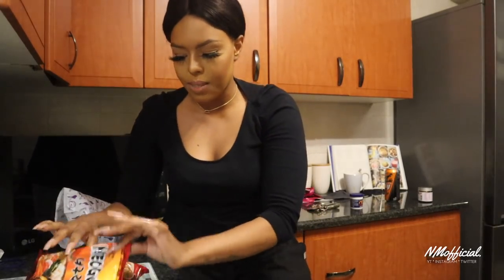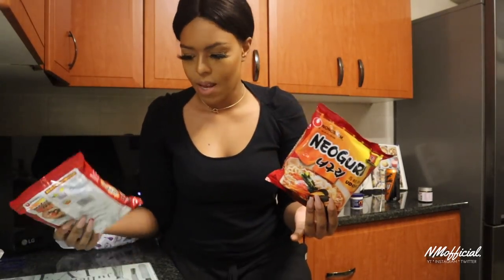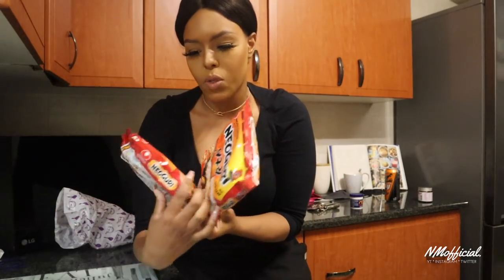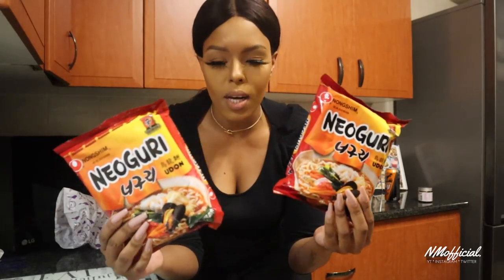VLOG WITH ME: TAMMY TAYLOR DAINFERN | THE DRIP CLINIC | EASY TO MAKE RAMEN NOODLES FINAL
HEY GUYS

So today’s video is definitely a vlog with me kinda day where I show you what I’ve been up to during the lockdown! Hope you enjoy

The drip clinic is situated at Rivonia Medical Sports Clinic
Tammy Taylor Dainfern is situated in Dainfern Square

Happy Women’s month to you all.

xoxo

xoxo

xoxo
Naledi Mallela